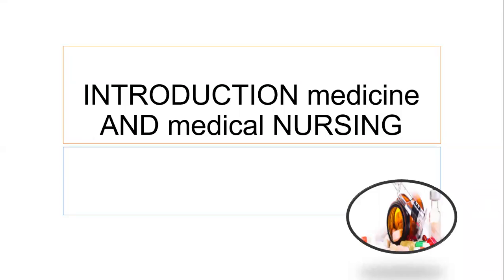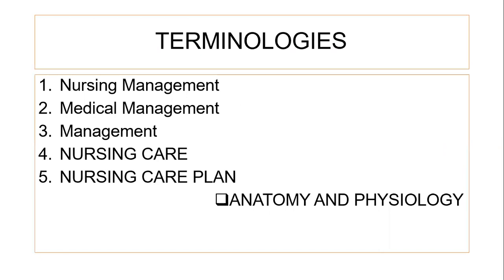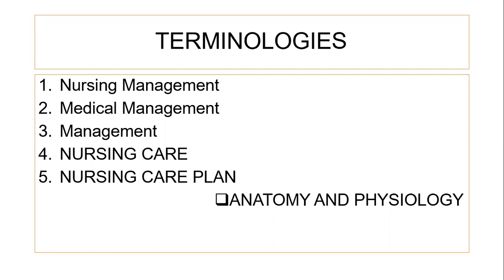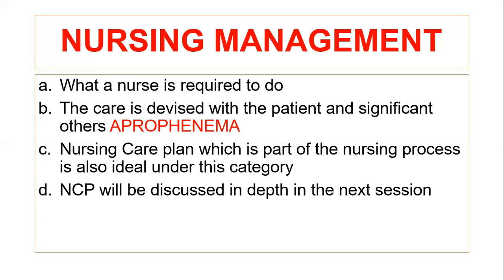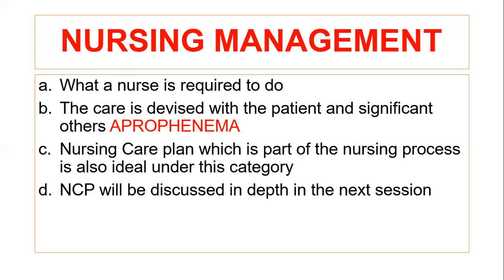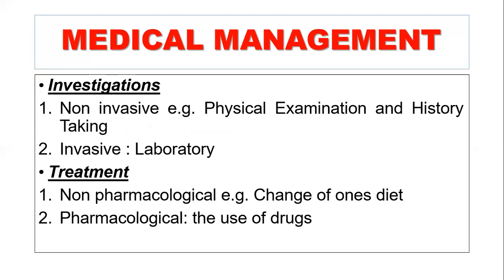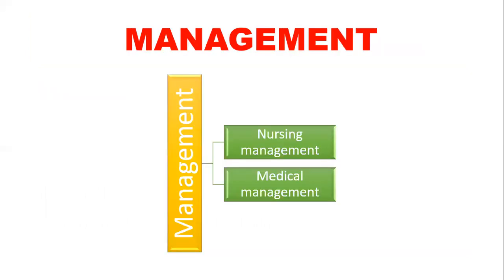Introduction to Medicine and Medical Nursing Terminologies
This Video is a helpful guide to students pursuing their Diploma in Nursing, Midwifery and are taking medicine and medical Nursing as a course

It is a simplified guide which outline the frequently used terminologies by Examiners

terminologies covered include; Nursing Management, Nursing Care, Nursing Care Plan, Medical Management and Management